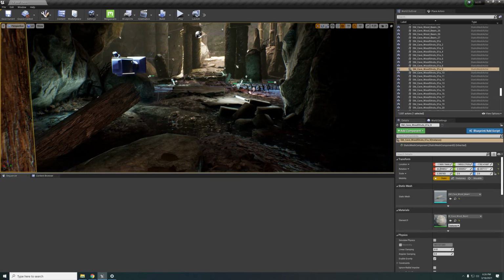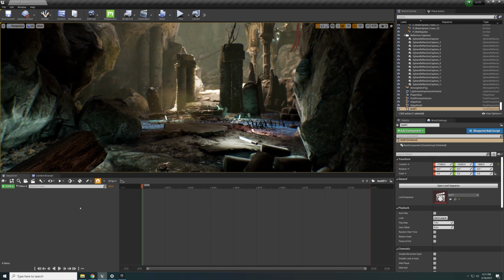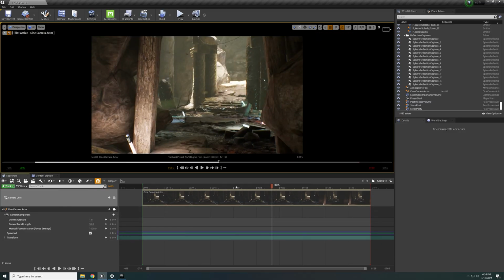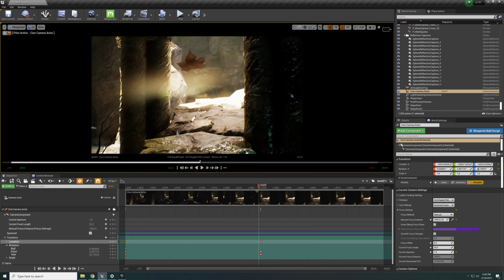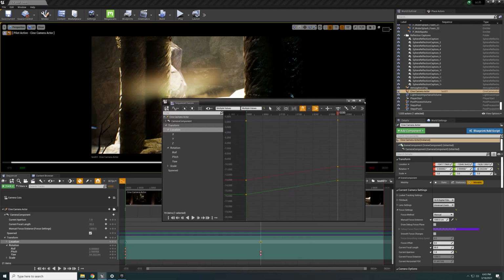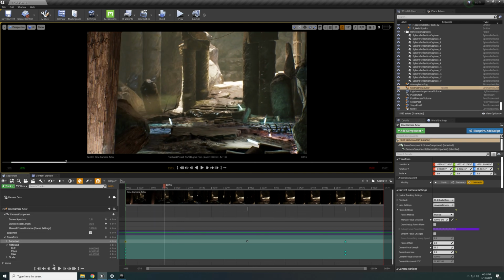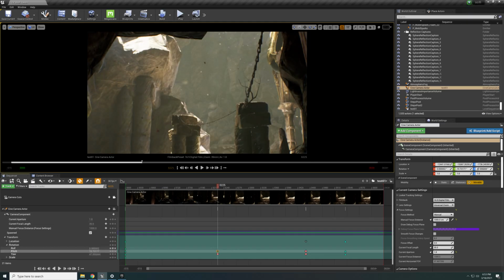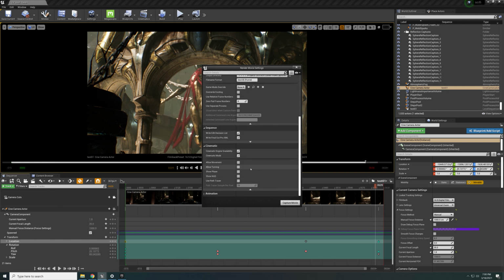Sequencer and Camera Animation Tutorial in Unreal Engine 4.26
In this tutorial I will show you the basics of Sequencer and some camera animation inside Unreal Engine 4.26